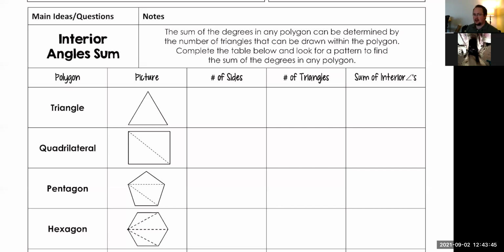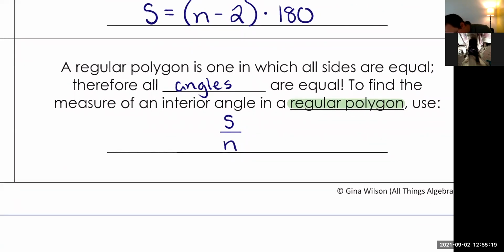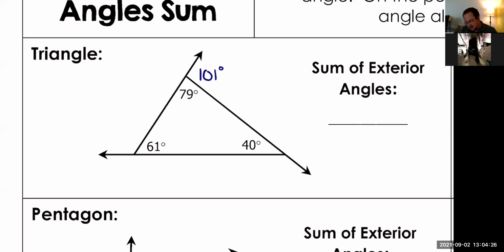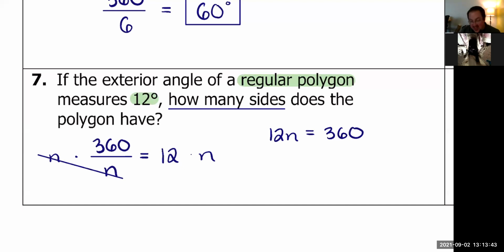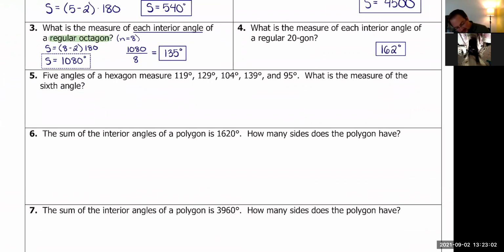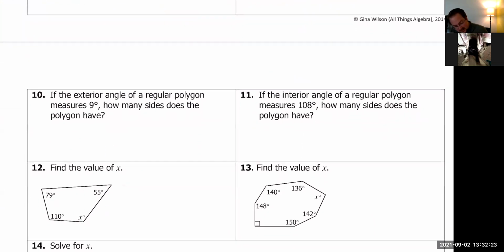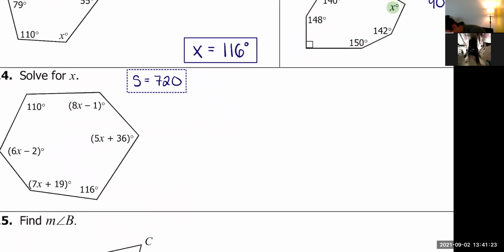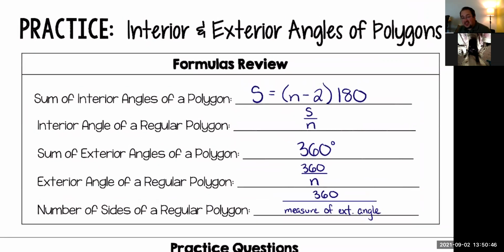G.D19 - Polygon Angles (09.02.21)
Polygon Angles Notes